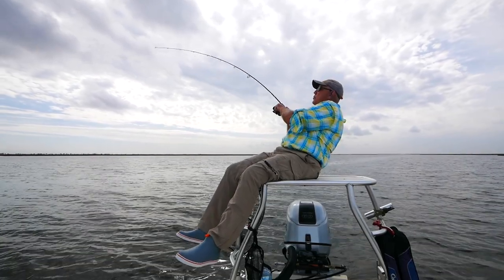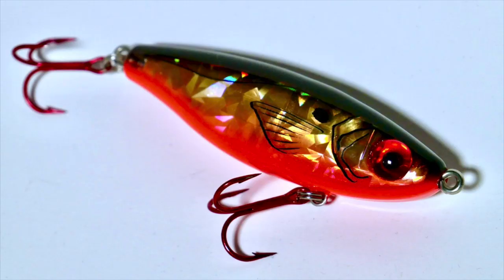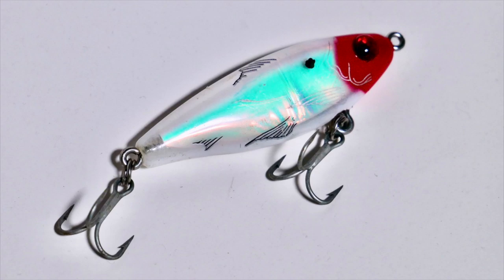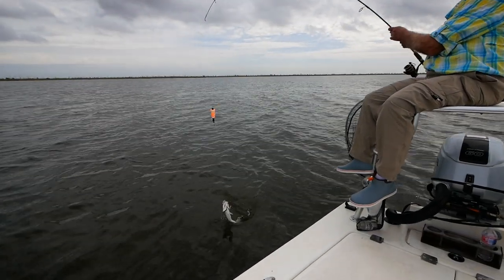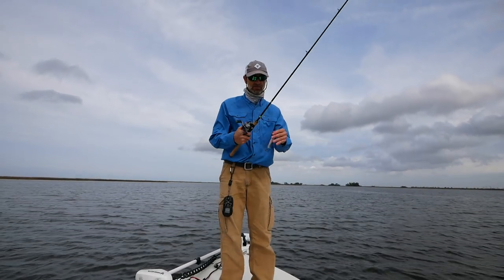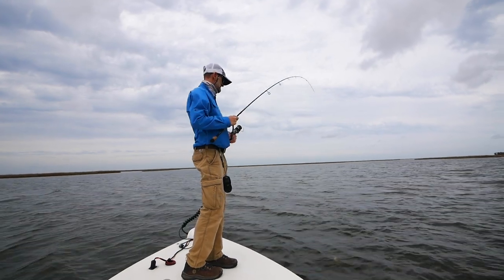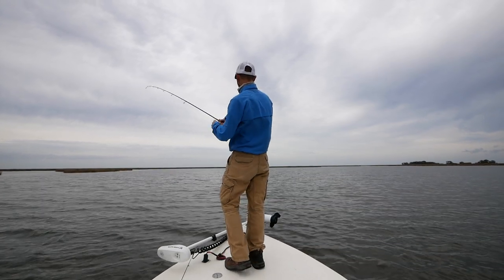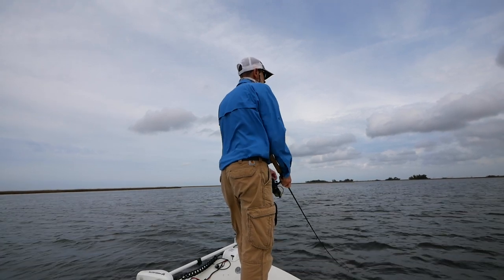Cracking the Code on Twitchbait Size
If you think fishing is is solved with a simple formula, then you probably don't fish much.  Speckled trout fit the description of complex predators as well as any other fish, and thinking you have them figured out is a sure way to close the door on learning and limit your overall catching success.

In this video, I take the viewer through my process of discovery, which lead directly to a successful day of speckled trout fishing.  Success on an atypical day is often achieved through trial and error, because we can't know the many hidden circumstances driving trout behavior.  Therefore a discovery approach based on what can be known will guide the observant angler to connect the dots and set the hook on speckled trout.